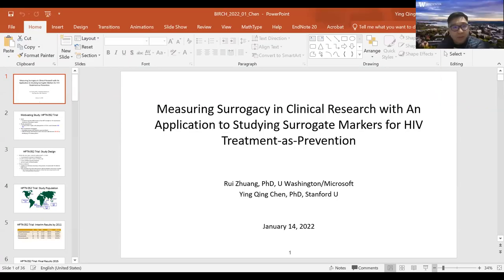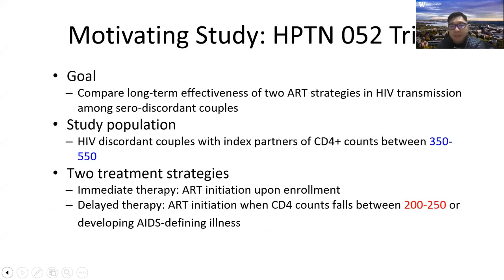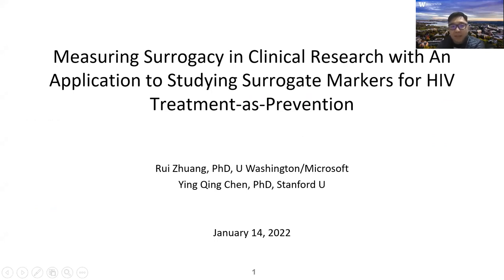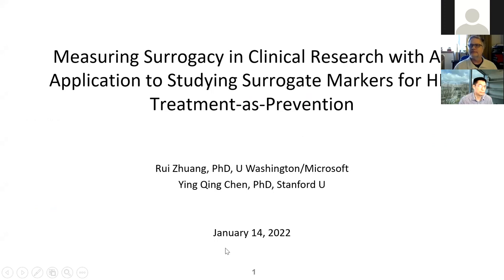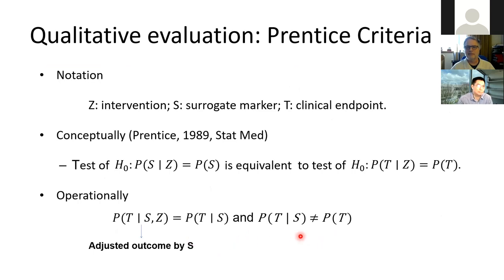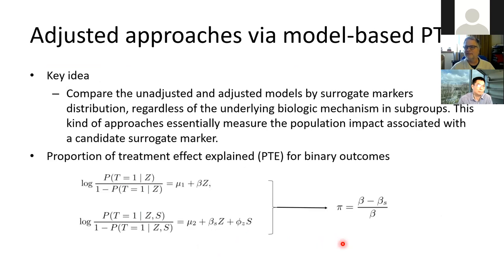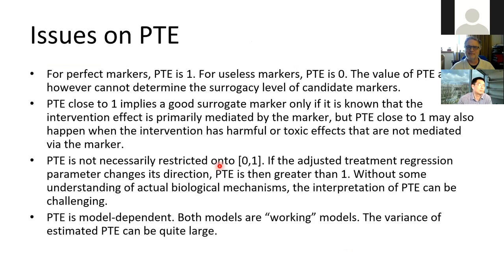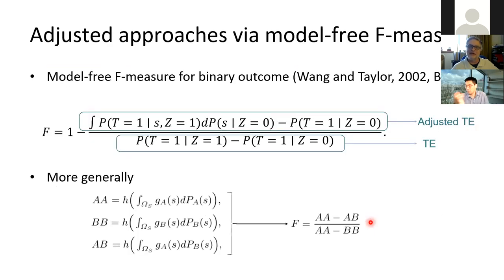UW BIRCH Methods Core Seminar: Dr Ying Qing Chen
Dr. Ying Qing Chen, Professor of Medicine at the Stanford Prevention Research Center, presented this lecture, "Measuring Surrogacy in Clinical Research with An Application to Studying Surrogate Markers for
HIV Treatment-as-Prevention" as part of the UW BIRCH Methods Core Seminar Series on January 14, 2022.